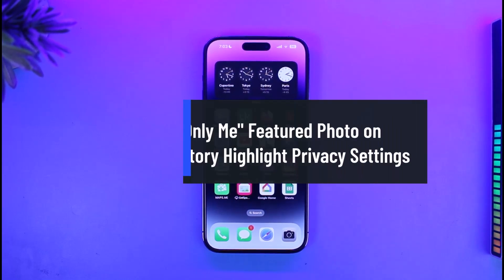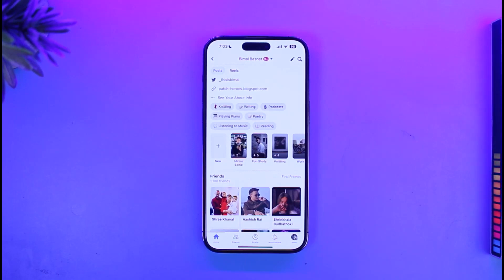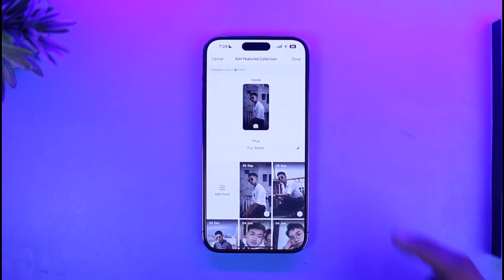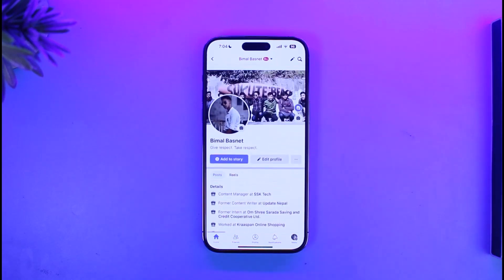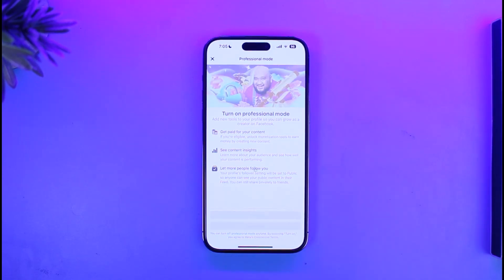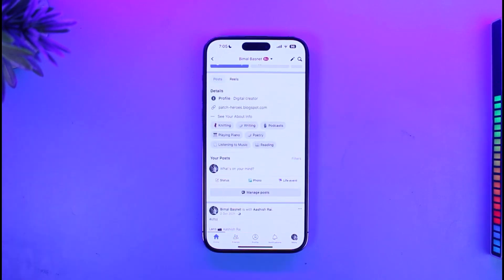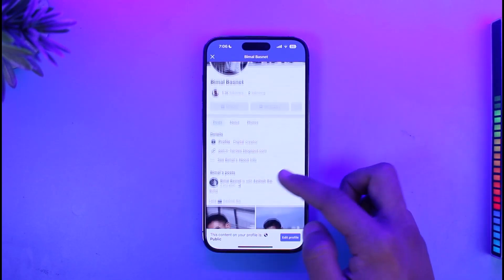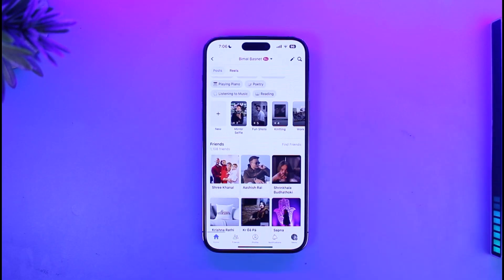How to "Only Me" Featured Photo on Facebook (iPhone) - Story Highlight Privacy Settings !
➜ This video guides you through an easy step-by-step process to private your featured photos on Facebook and change the privacy to "Only Me". So make sure to watch this video till the end.

~ Chapters:
0:00 Introduction
0:12 What the Issue Is
0:43 Change Cover Photo
1:21 "Only Me" Featured Photo
3:07 Conclusion